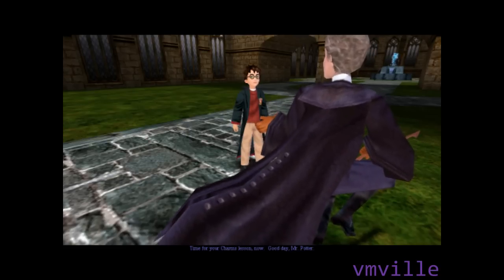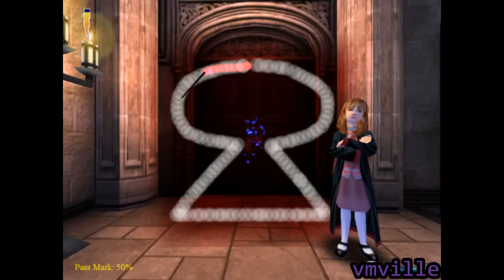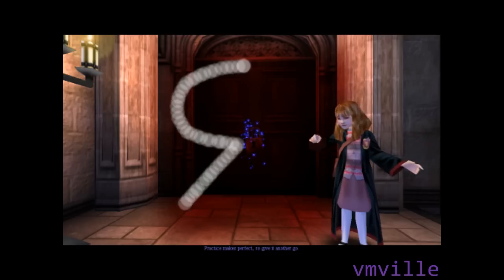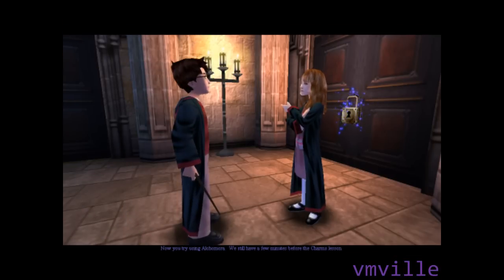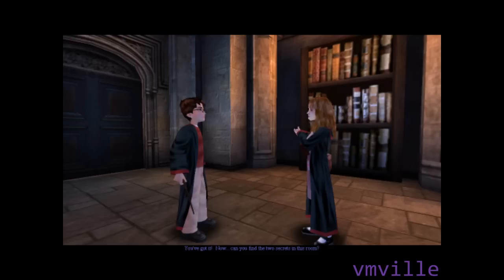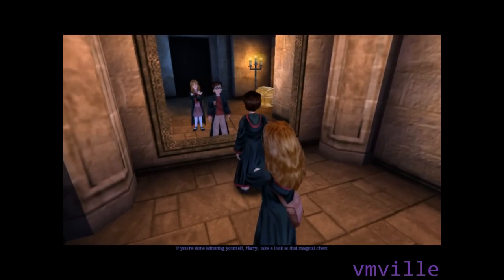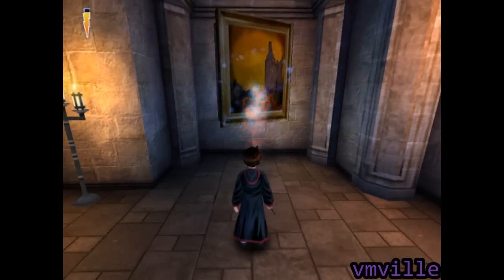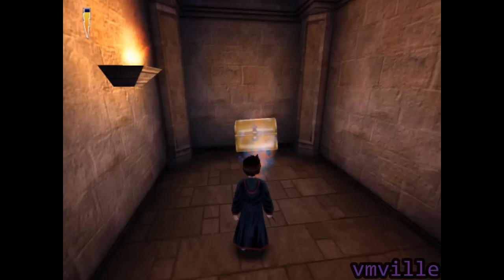Harry Potter and Philosophers stone "ALOHOMORA!!!!!" (3) HD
Harry Potter and Philosophers stone
ALOHOMORA
Harry Potter PC GAME Gameplay HD